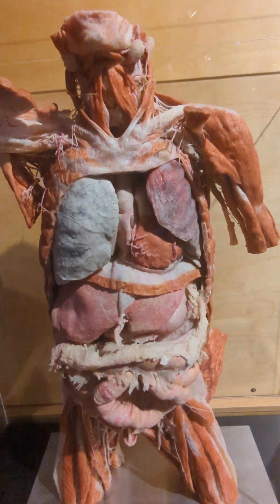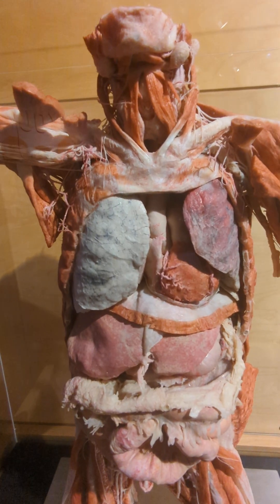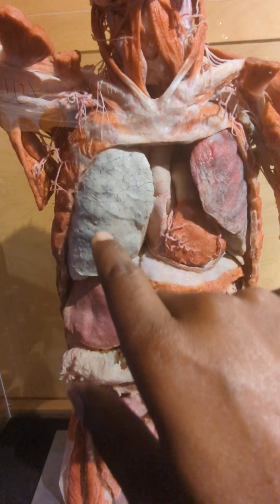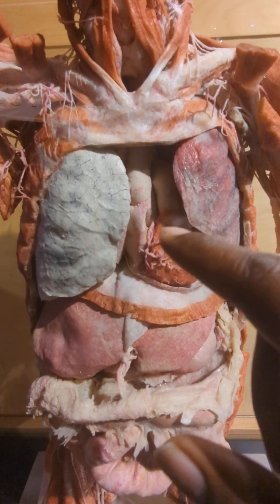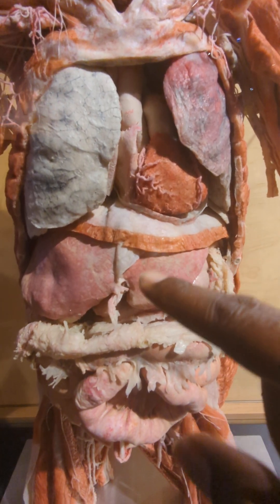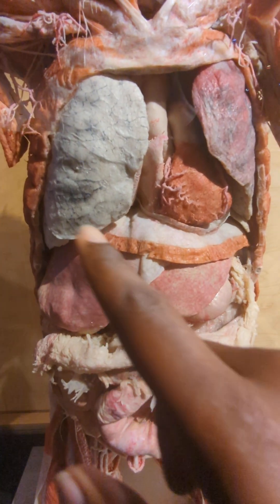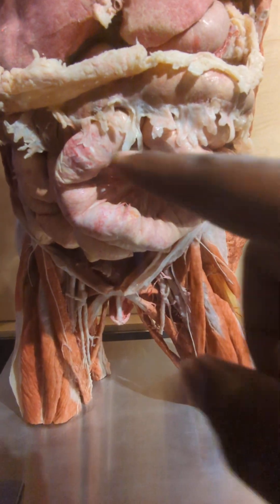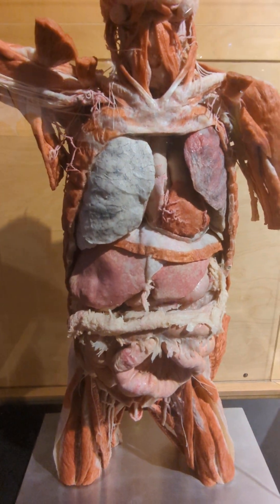Inside the Human Body—Literally! What We Saw at the Museum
Step inside the human body—literally! 👀🫀
Join us as we explore a plasticized human body exhibit at a vibrant children’s museum. This real-life anatomy model gave us an up-close look at muscles, bones, organs, and more!

The Discovery Place Science Museum is perfect for curious kids, homeschool families, and science lovers. This trip sparked big questions and even bigger discoveries. When studying Anatomy & Physiology, sometimes you just can't beat looking at the "real" thing!